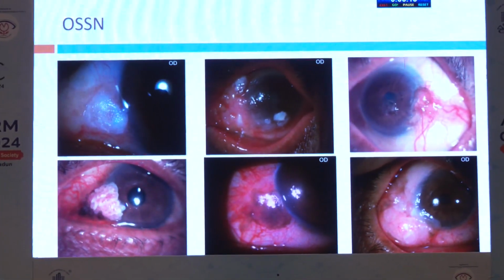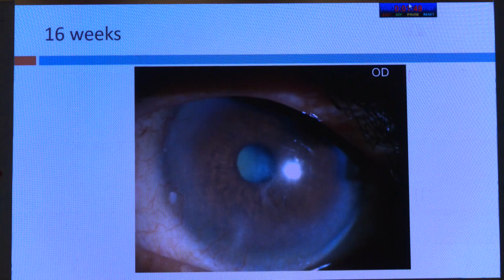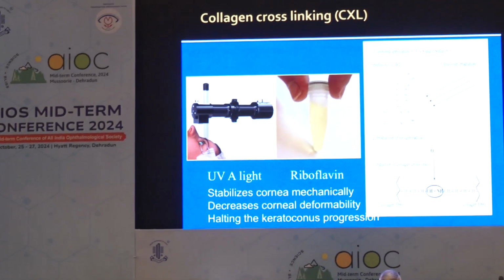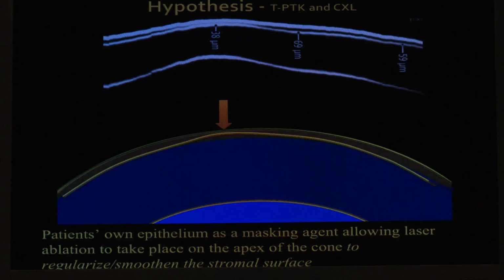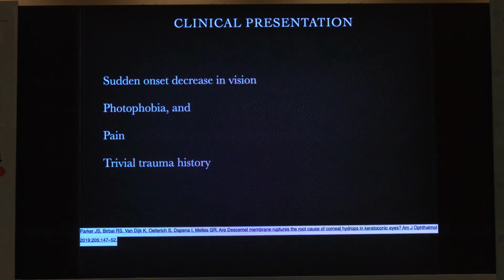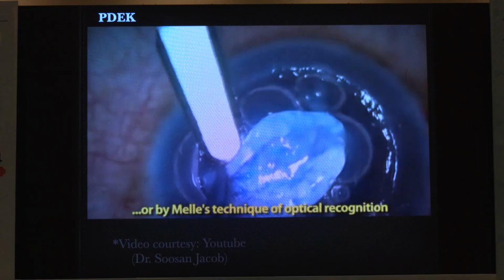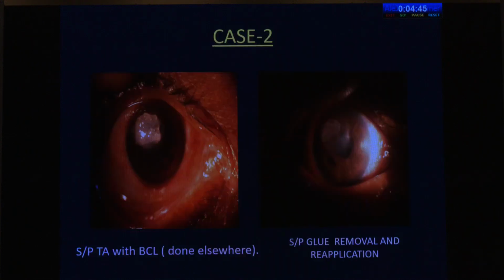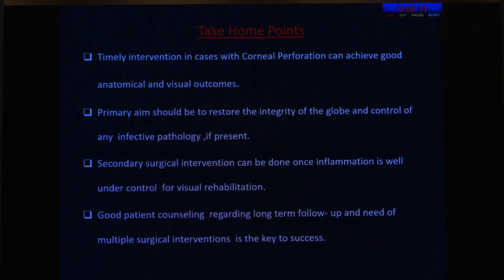AIOSMT3 GP61 Faculty Talks The Corneal Chronicles From diseases to Solutions